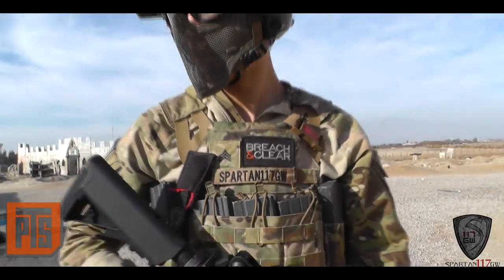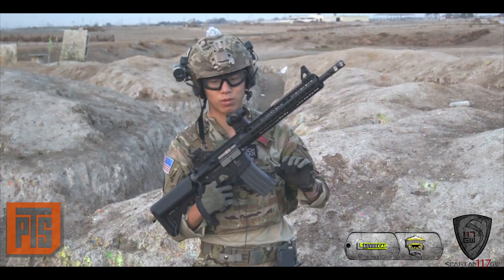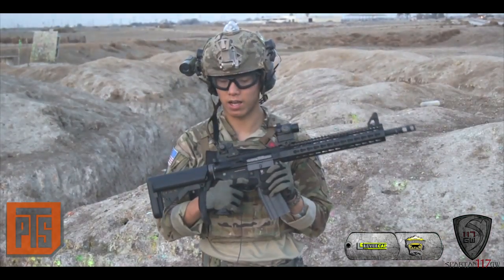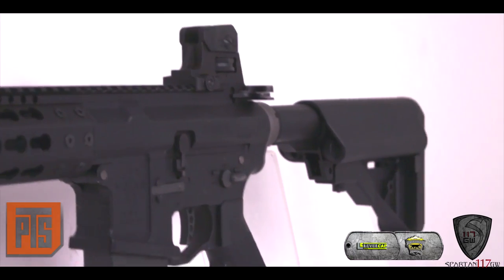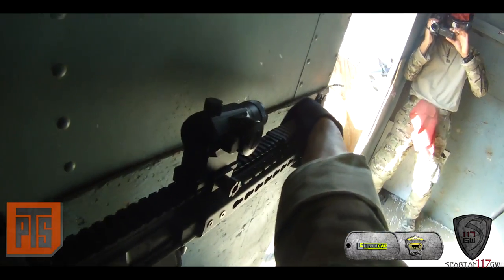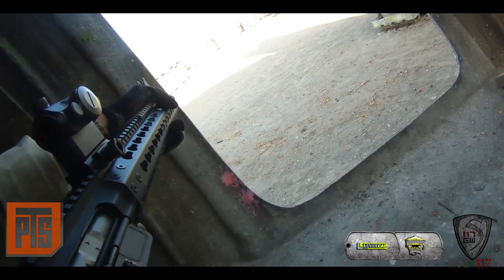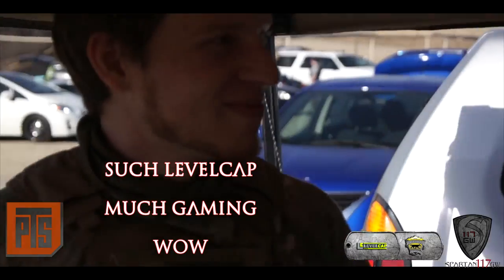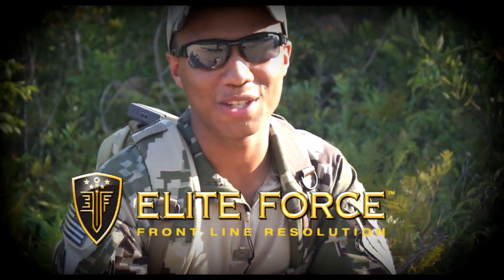PTS MEGA ARMS MKM AR15 GBBR - REVIEW Ft. Jet desertfox/ Levelcapgaming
Sold Here $479.99